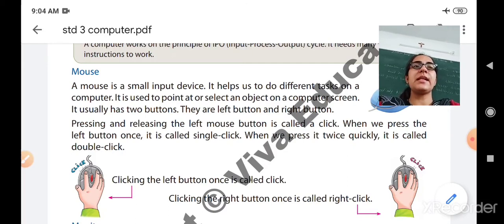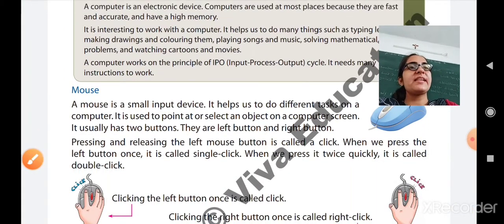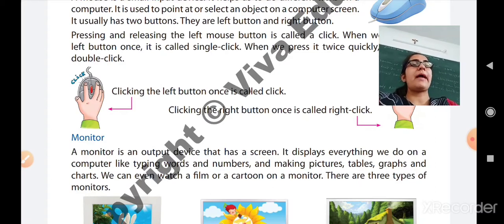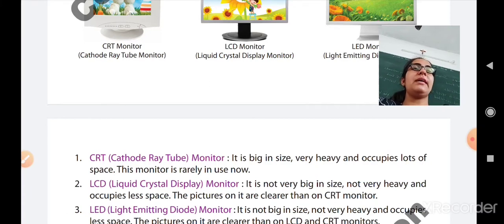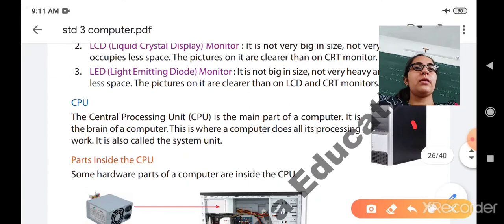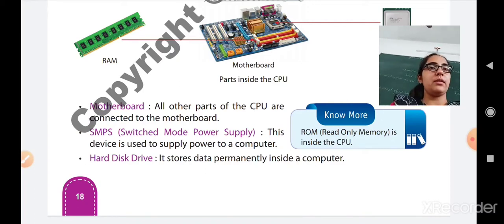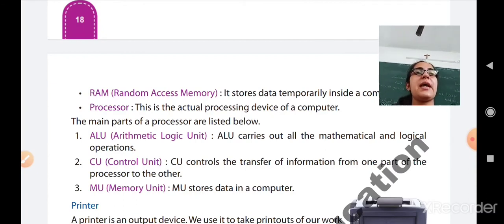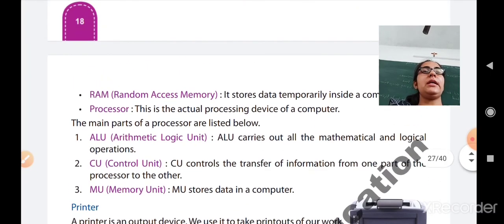STANDARD:-3 SUBJECT:-COMPUTER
COMPUTER